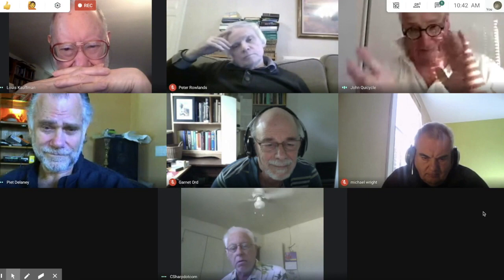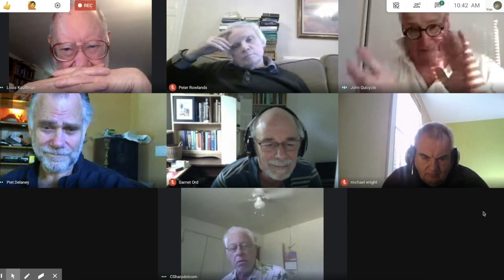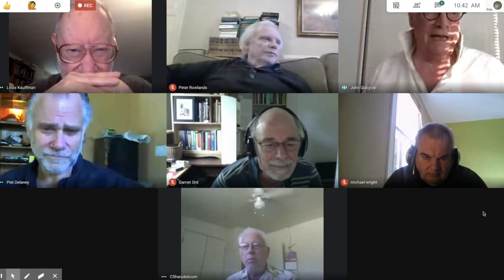QC0086: Prof. Louis H. Kauffman: Knots And Quantum Field Theory, QAD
This is the QA&D session following Prof. Louis H. Kauffman's presentation (QC0085) on the subject of Knots, Quantum Field Theory, and how these mathematical formulations relate to the physics of particles.

Recorded: 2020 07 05 at 10 28 GMT 7